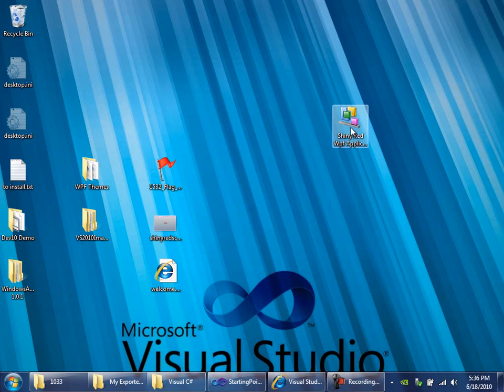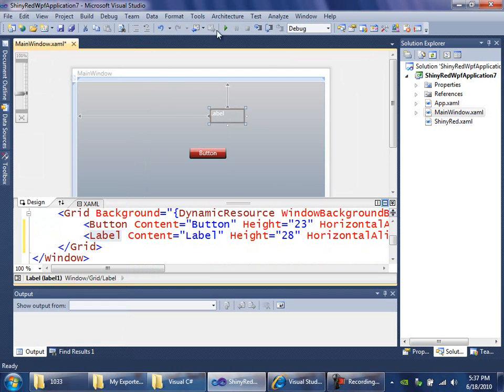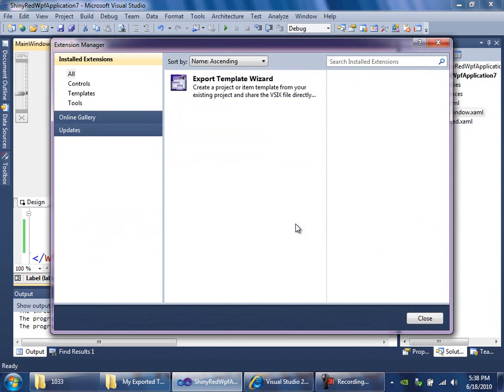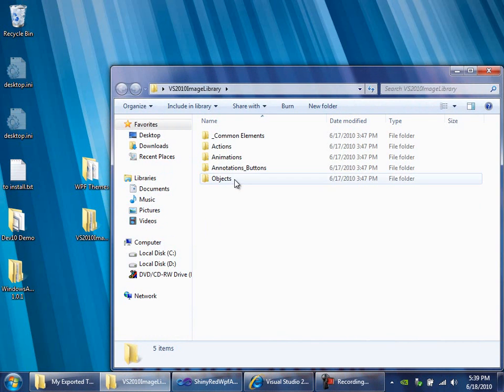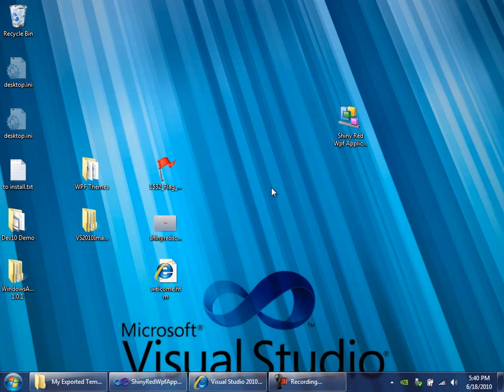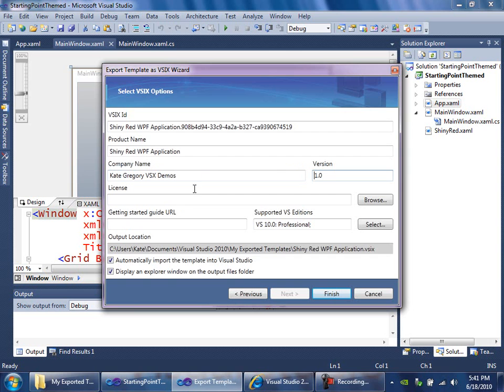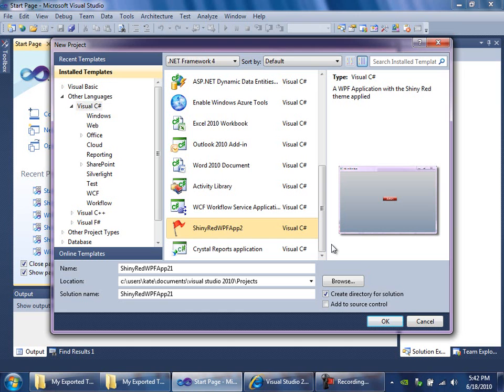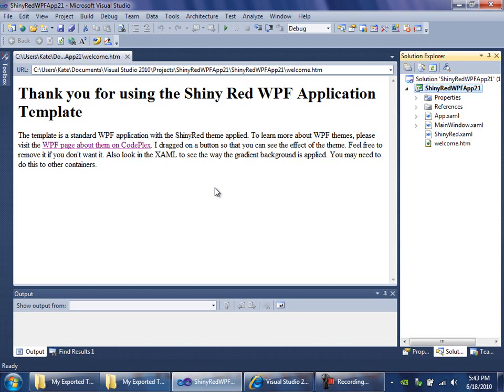F3b.wmv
Part 2 of Deployment demo for "Write Templates for Visual Studio 2010" This video is to help those preparing to present the talk.